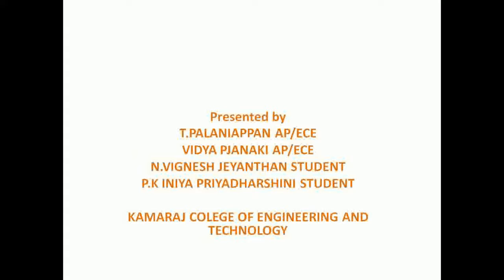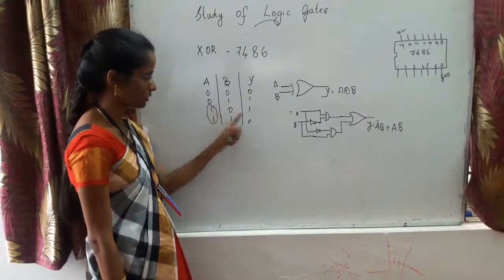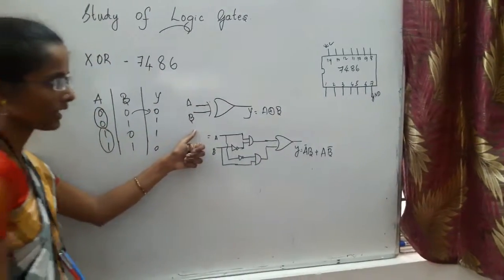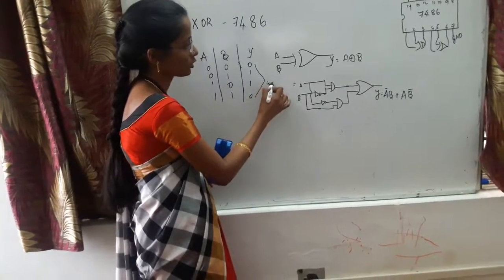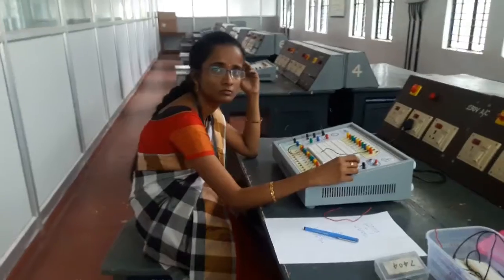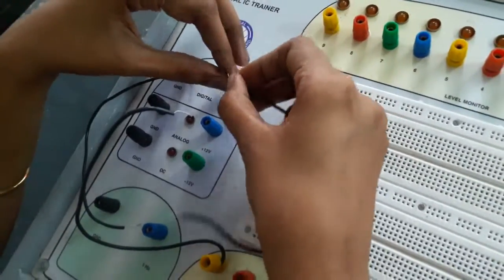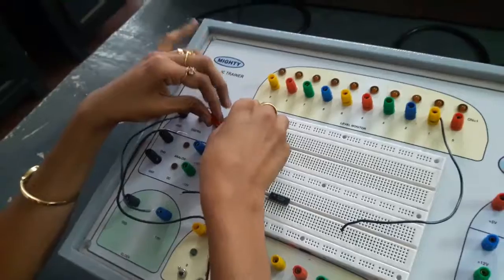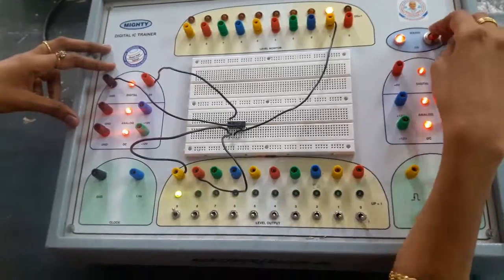study and application of EX_OR gate(electronicinstructorhub)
A        B          Y
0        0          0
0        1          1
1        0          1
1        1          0